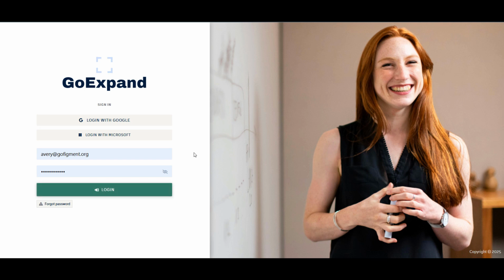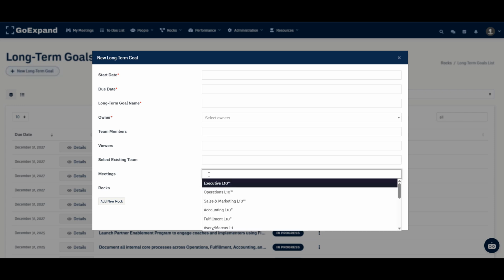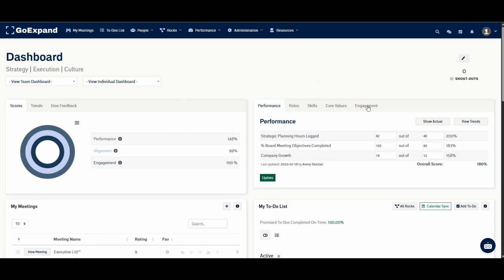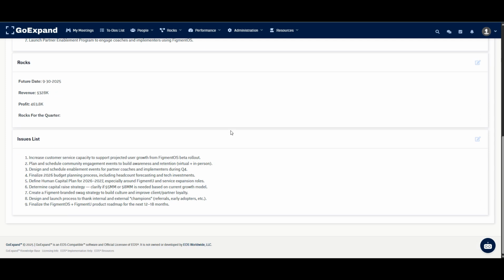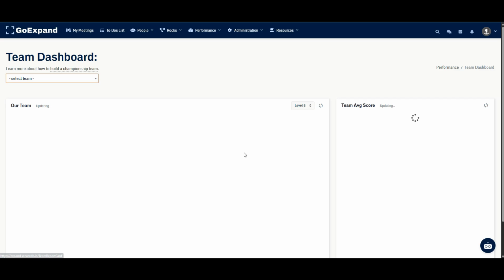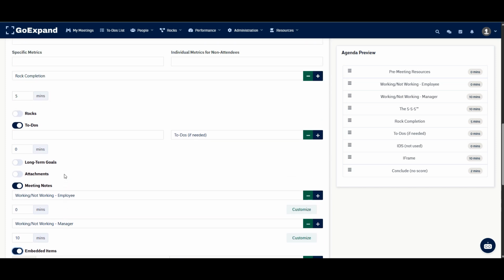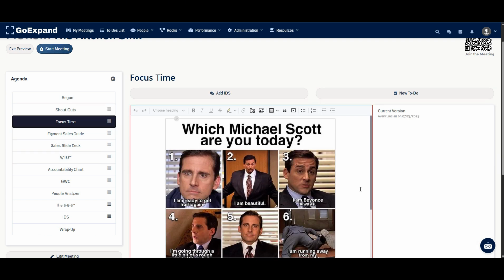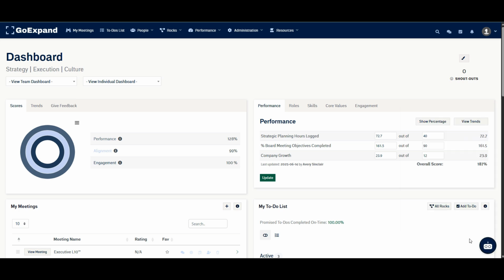GoExpand 30 Min. Deep Dive Demo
From our launch Press Release:

For EOS®-Powered Companies: Meet GoExpand™ Official EOS software licensee.  Built to run EOS, integrate your favorite Apps & People tools. Supercharged by the latest generation of Agentic A.I. automation and search capabilities.

Denver, CO – July 23, 2025 — If you're running on EOS®, your search for the perfect software to bring your Vision, Traction®, and Healthy into one unified experience is finally over.

Introducing GoExpand™ — the first Agentic AI-powered business operating system platform officially licensed by EOS Worldwide® and painstakingly customized by seasoned Expert EOS Implementer™ and INC.com Top 50 Leadership and Management Expert Chris Hallberg.

GoExpand is built to fully support the EOS Process®.  Mark O'Donnell CEO & Visionary of EOS Worldwide says: “We are very pleased to add another officially licensed software option for our community, competition is great for innovation, and GoExpand is definitely innovating with this application!” Mark also added “I’m looking forward to seeing how Agentic A.I. can help our clients achieve more with EOS.”

The Elite version includes all of the power from the Essential version and adds: Agentic AI, 360° Performance Reviews, Pulse Surveys, Recognition, People Analytics, Company, Team, and Individual Dashboards, and Custom forms with QR code connectivity.

Both platforms include unlimited OCEAN big 5 Personality assessments for all users for both internal and external use.  In the Elite version, Chris extracted the highest value feature sets of 4 other different apps into ONE high engagement, fully dynamic platform.  This perfectly curated toolset was created by observing over 100 leadership teams for over a decade. Dozens of other supplemental tools were used alongside the other legacy operating system platforms.

Wouldn’t it be great if someone put the top 20% of 3 or 4 must have supportive apps and supercharged the Operating System platform with more powerful capabilities, all in one place?   Well, that’s exactly what GoExpand does, all for much less than having multiple subscriptions. Our focus is to help entire teams execute with clarity, confidence, and obtain a top tier culture.

🛠️ One Platform. Full EOS Execution. Over 7,000 integrations through Zapier
GoExpand eliminates the spreadsheet jungle and the patchwork of tools by integrating all your favorite apps, People tools & Operating System tools into one beautifully simple interface, including:
• Vision / V/TO™ Planning (Current and Future V/TO)
• Accountability Chart™
• Rocks & Project Management
• Scorecards & Metrics
• Meeting Pulse™ & L10™ Meetings
• IDS™ and Issue Tracking
• To-Dos & Task Completion
• People Analyzer™
• EOS Toolbox™ Access
• Employee Feedback Loops & Recognition from leaders and peers
• Real-Time Pulse Surveys and Culture Dashboards
• All meetings have AI Meeting summaries and automatically create To Do’s
• Real Time feedback in a fully connected, dynamic environment. (No static data Silo’s)

All fully aligned with the EOS Model®, EOS Process®, and EOS Tools®.
“EOS works. Period. But until now, no single platform captured the full power of EOS while harnessing the power of Agentic AI and the inclusion of other tools commonly used by top tier EOS teams,” says Hallberg. “GoExpand is the software I always wished existed for my clients—so I found a very powerful base in the Performance Scoring Platform to build it on, and I built EXACTLY what my clients asked for, and then some.”

🤖 Powered by Agentive AI
GoExpand Elite includes a built-in AI agent that learns your company’s language, structure, and rhythm—helping teams “speak tasks into reality,” automate documentation, and uncover insights fast. It’s your process and documentation with superpowers. Instantly searchable by the team for maximum efficiency and accuracy.

🧠 Built by an Expert EOS Implementer™
All the way from small scrappy startups to $1B per year goliaths. His clients & graduates routinely volunteer to be scrutinized by a full company employee engagement survey by the Business Journals Best Places to Work Award submission process. To win such an award it’s common to have to be in the 90+ percentile in engagement, so you can’t simply write a check to win one, GoExpand is the culmination of that hands-on experience, combined with cutting-edge technology and deep respect for the EOS Proven Process®.

💬 Designed for the Whole Team
While many Apps are built for owners or ops leads, GoExpand makes the EOS experience engaging for every team member. From rocks to level 10 Meetings™, from the 5-5-5™ to easy-to-understand visual scorecard dashboards, it’s a system everyone wants to use—every day.
Whether you're working with a Professional EOS Implementer™ or using EOS Self-Implementer Academy™, GoExpand is your ultimate tool to run better meetings, track execution, and elevate your team’s performance using the latest and greatest technology.